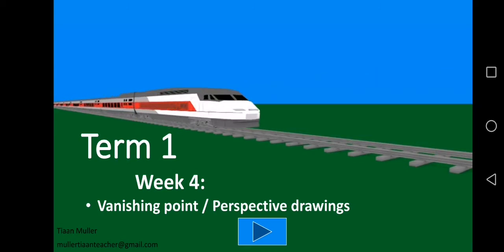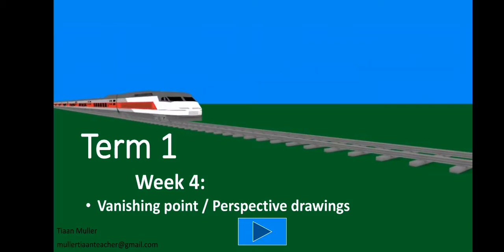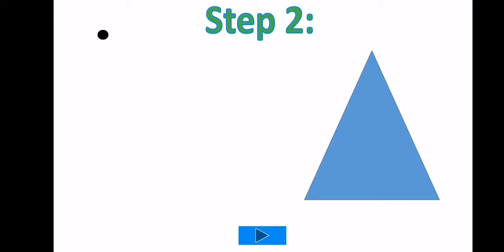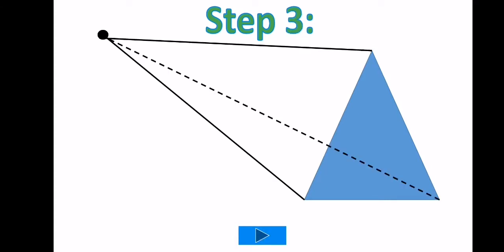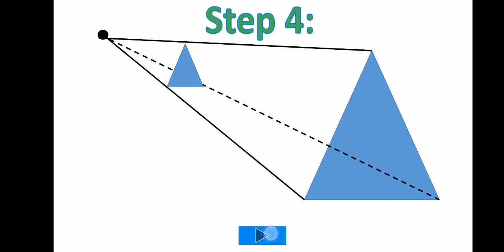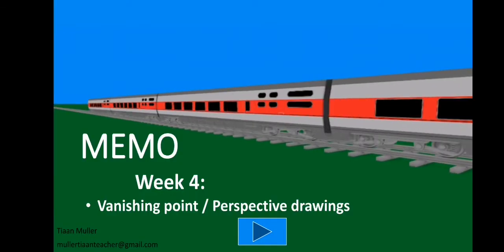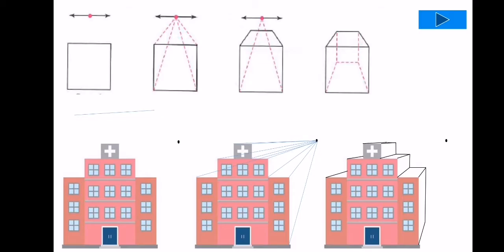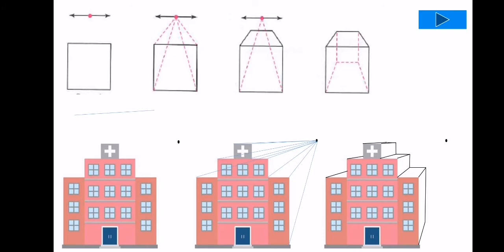Technology Gr7 Term 1 Week 4